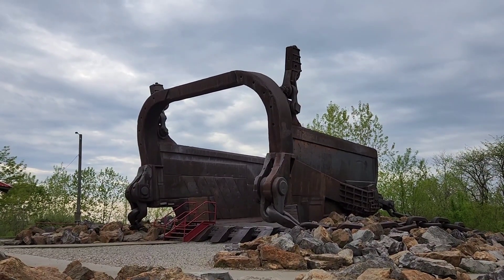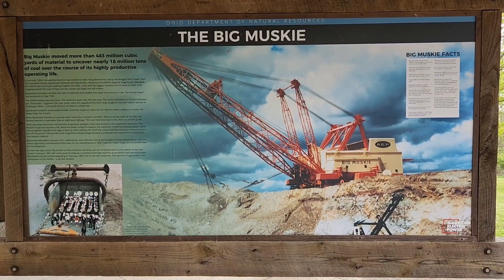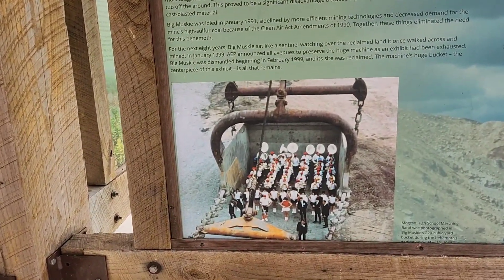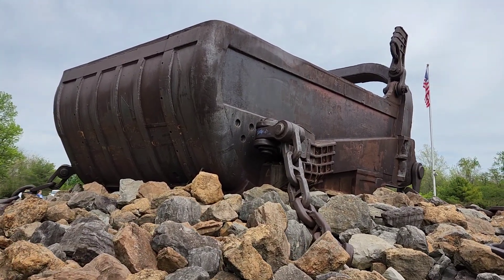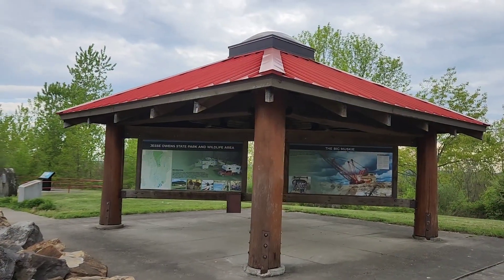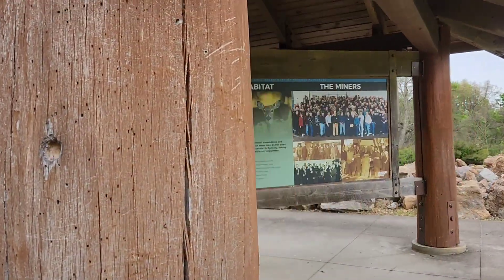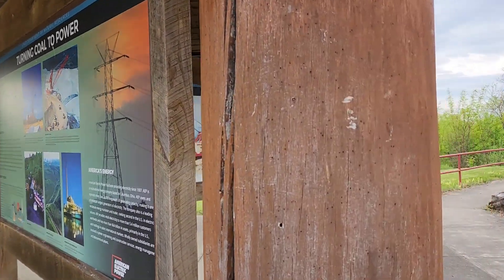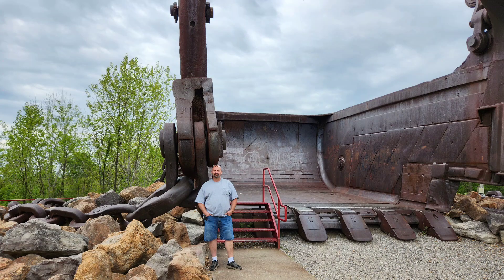Big Muskie's bucket and miners memorial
"Big Muskie" was the largest dragline ever built. The 220-cubic-yard, 240-ton bucket is a true engineering marvel. Due to the massive size of the machine, Big Muskie had to be built on site. Starting in 1967, more than 300 railcars and 250 trucks hauled the necessary pieces to Muskingum Mine.  It took a team of engineers more than two years to erect Big Muskie. When completed, the massive machine stood 240-feet tall.

"Big Muskie" could lift 325 tons of earth and rock in a single "bite".  Between 1969 and 1991, Big Muskie ran 24 hours a day, 364 days a year, moving more than 483 million cubic yards of rock and earth.

In the early 1990s, demand for high sulfur coal had declined significantly. The immense cost of powering Big Muskie could no longer be justified, and it was shut down. There were efforts to have Big Muskie preserved and relocated, but the money could not be raised and in May 1999 Big Muskie was disassembled and recycled. All that remains is the bucket.

and help me out with future trips and other adventures to come